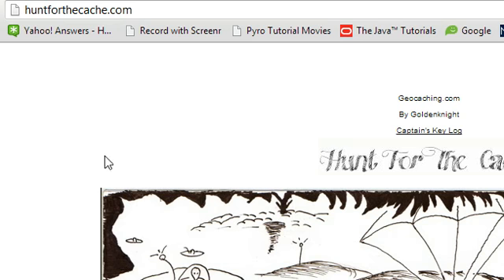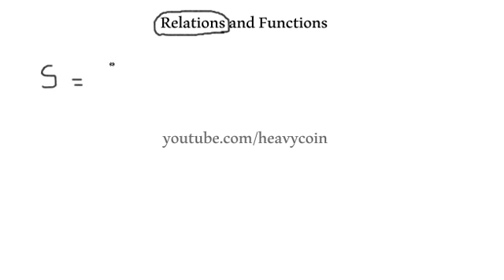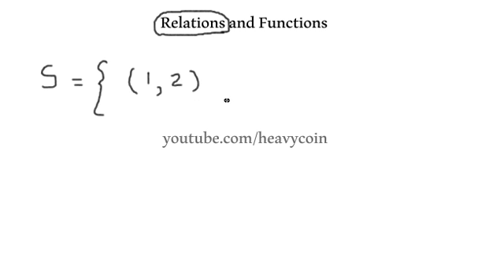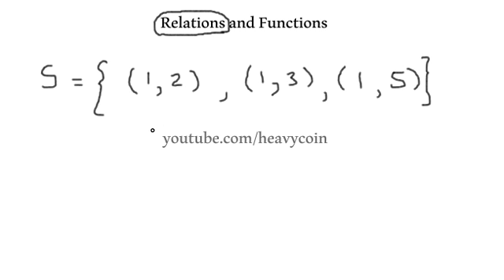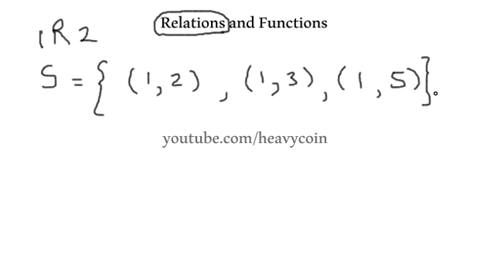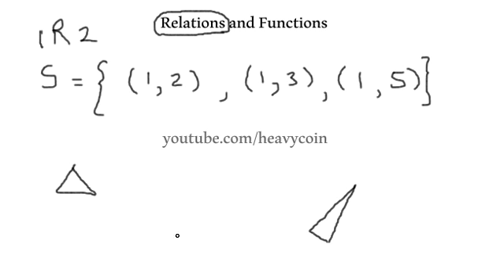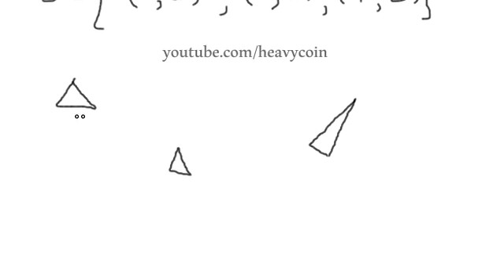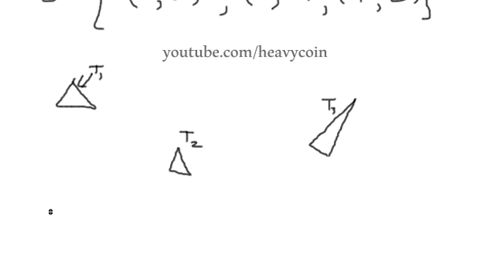Intermediate Algebra-Relations and Functions part 1